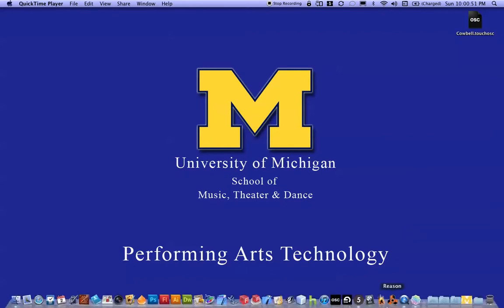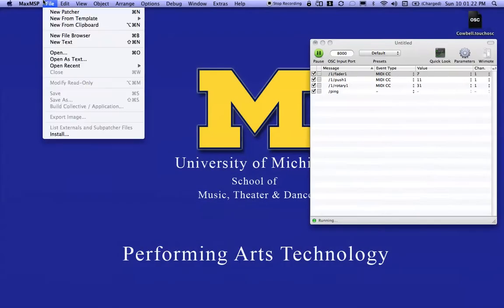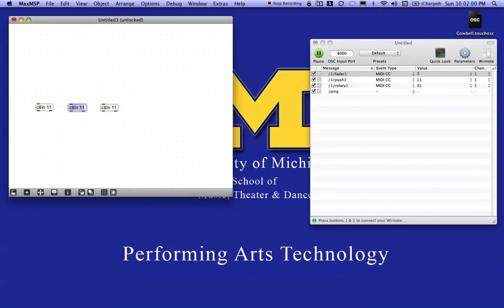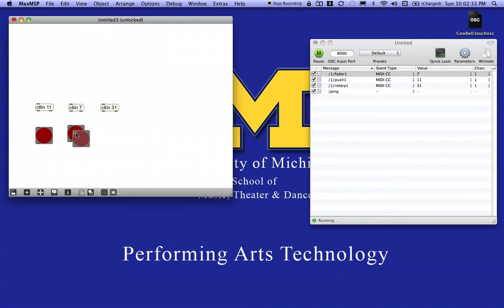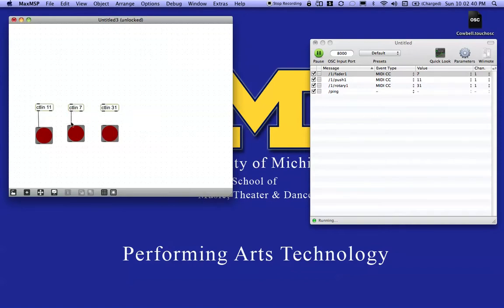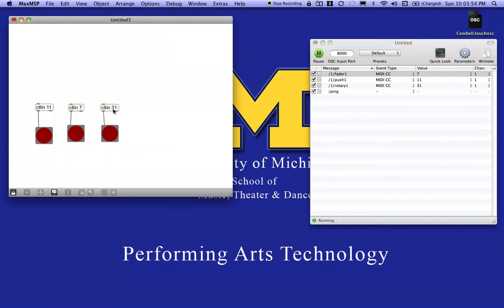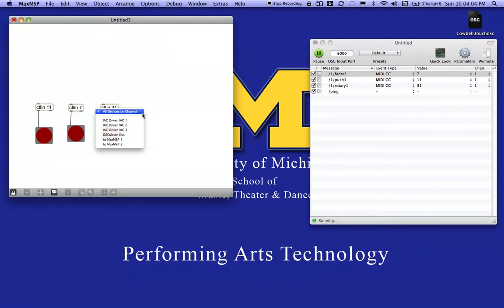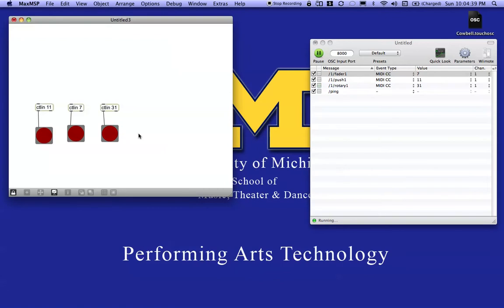OSC Tutorial #5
Touch OSC to Osculator to Max MSP